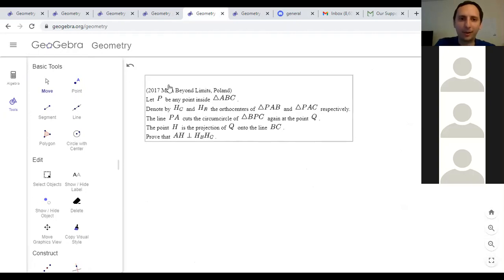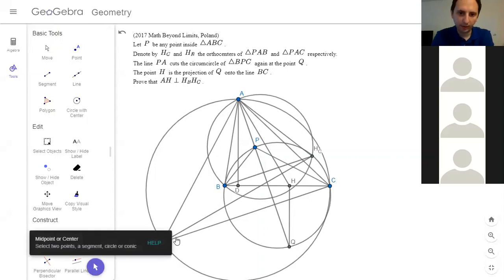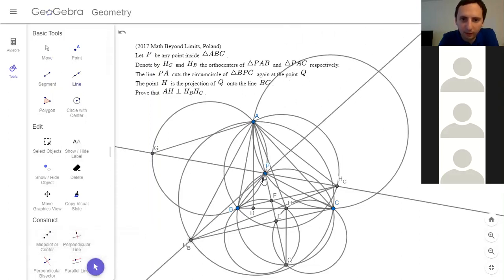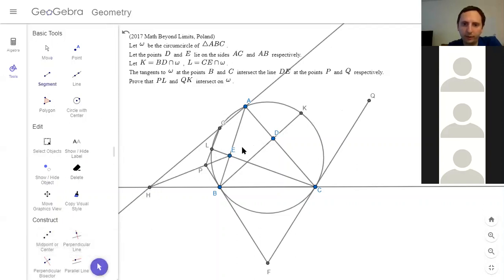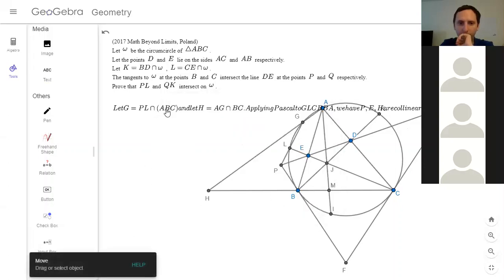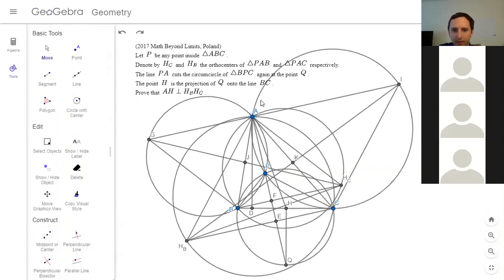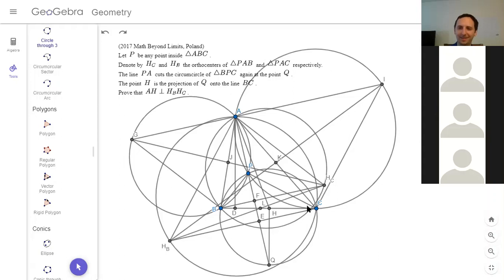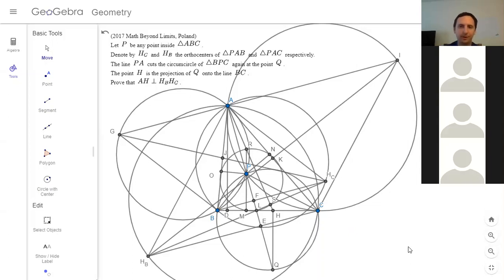LIVESTREAM GEO 31B: Some Interesting Connections With LIVESTREAM 24B!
In the second half of this session, we solved one problem but couldn't solve another; however for the one we couldn't solve, it looks very closely related with another problem we did on Livestream 24B! I discovered a lot of interesting things about the configuring during the session but which I couldn't prove; I would be very interested if someone has a full solution.